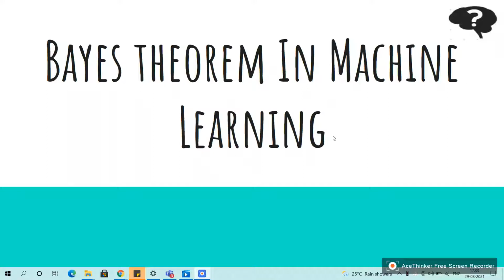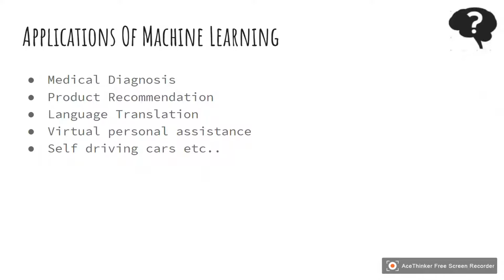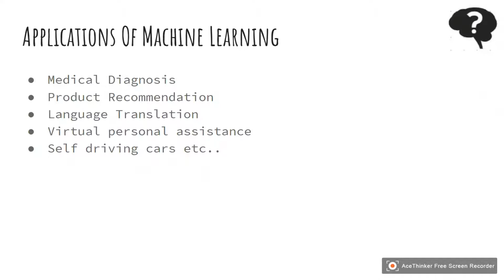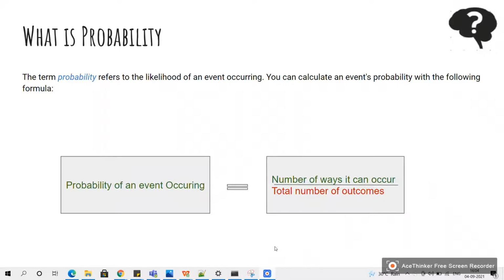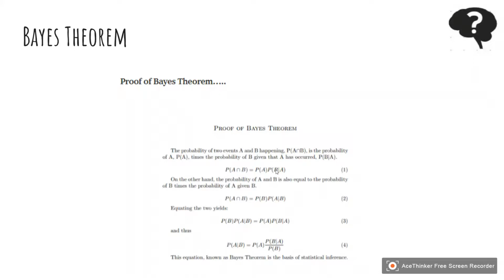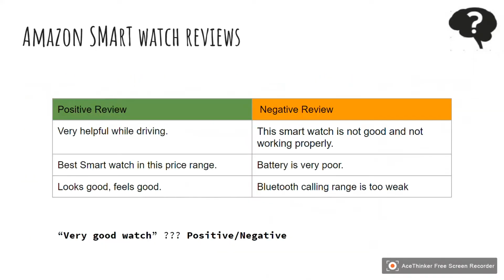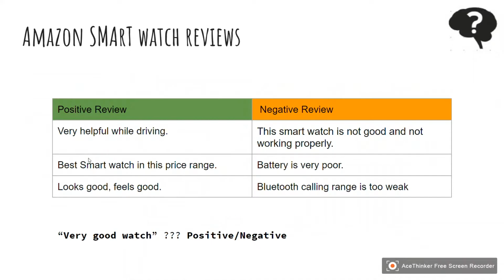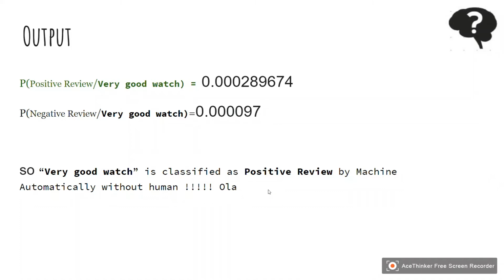Amazon Reviews Classification using Bayes Theorem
Learned Bayes Theorem but not sure where it is used in real world applications? Then this video is for you.